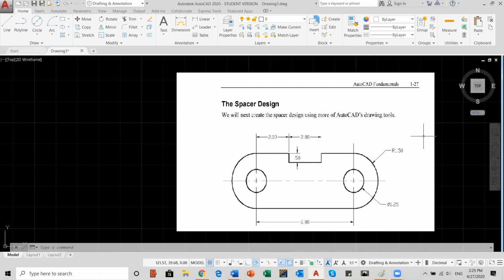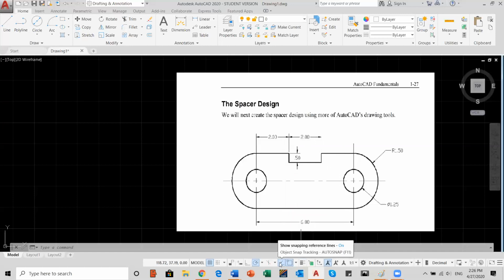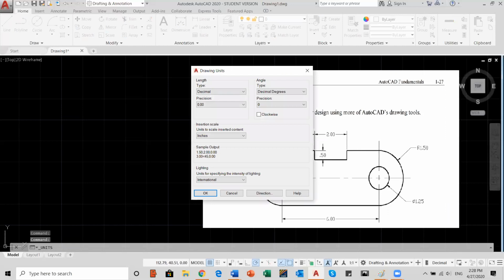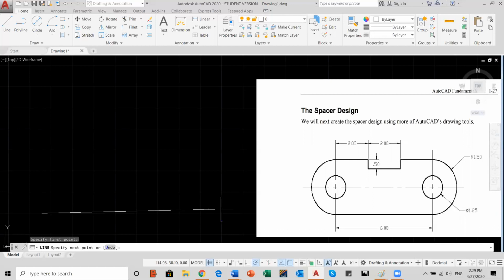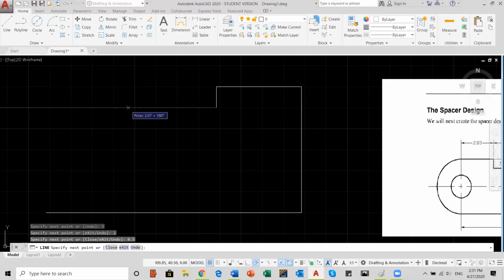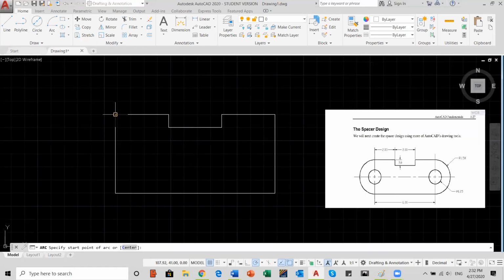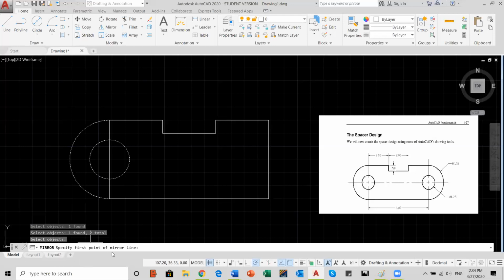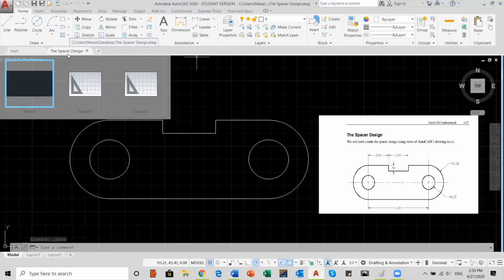AutoCAD Basic Skills_ Spacer Design_ Line_ Circles _ Arcs_ Polar tracking_ Object Snaps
AutoCAD 2020 Tutorial First Level 2D Fundamentals
By Luke Jumper, Randy H. Shih
Published July 12, 2019
Print ISBN: 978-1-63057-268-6 | ISBN 10: 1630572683
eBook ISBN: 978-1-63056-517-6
I recommend watching the videos below for more practice:

Best,
Dr. Abdullal